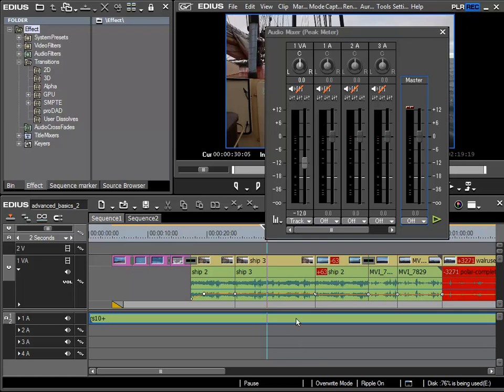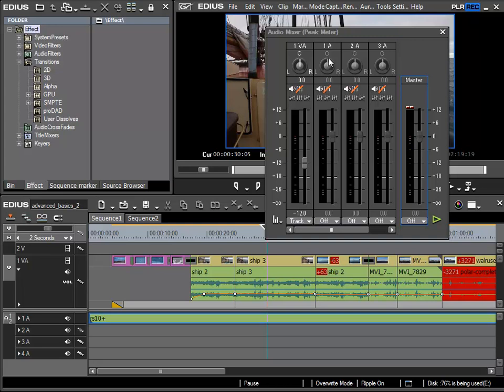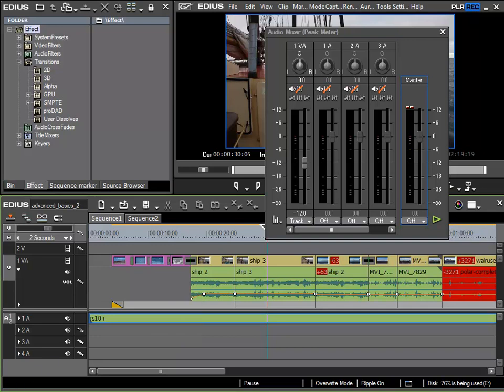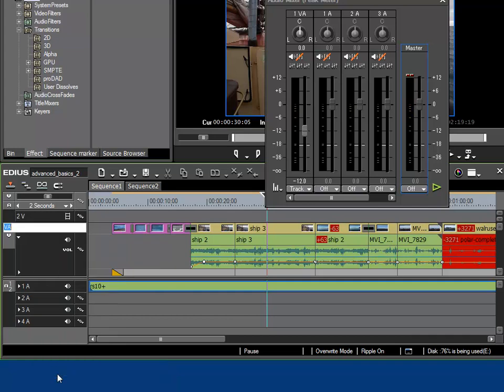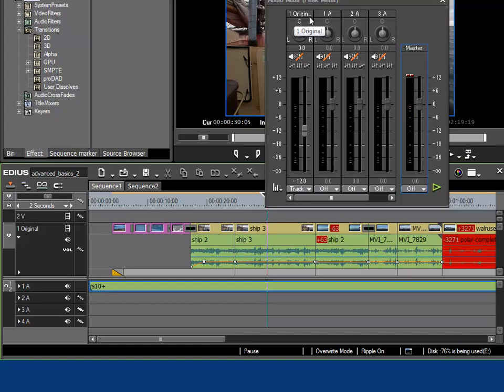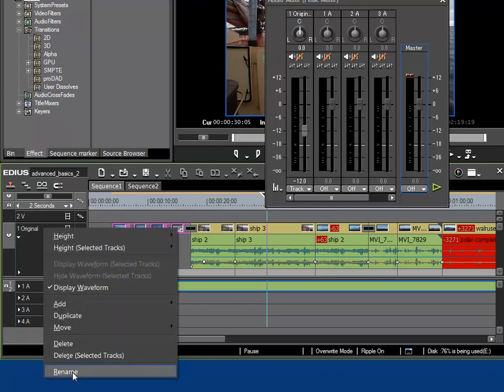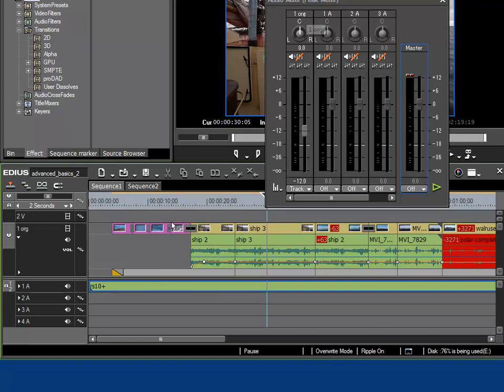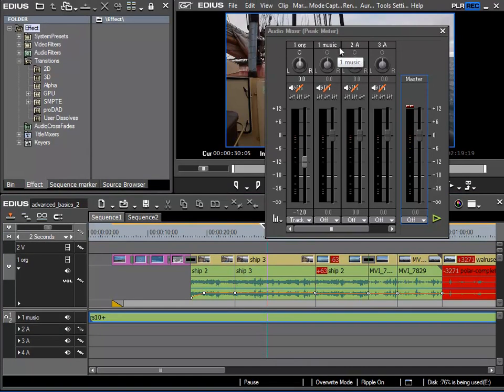148. Naming Tracks.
Naming the tracks individually.